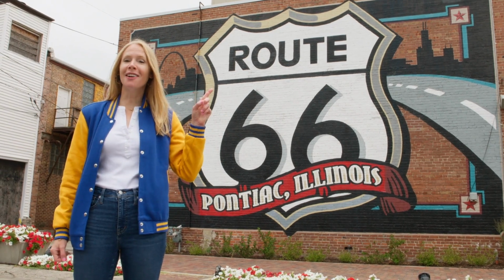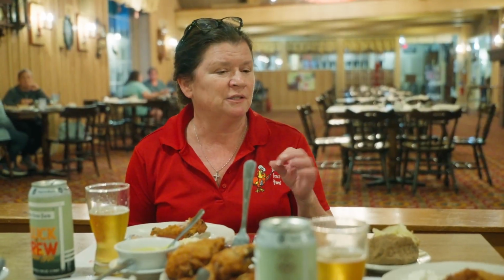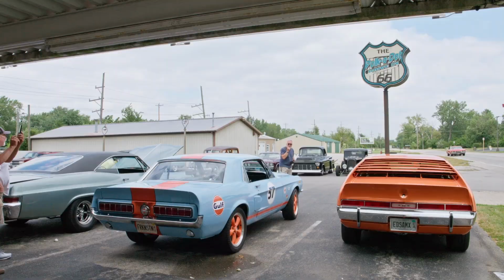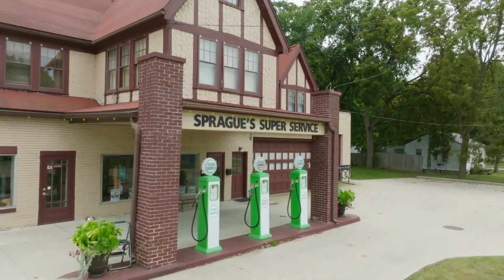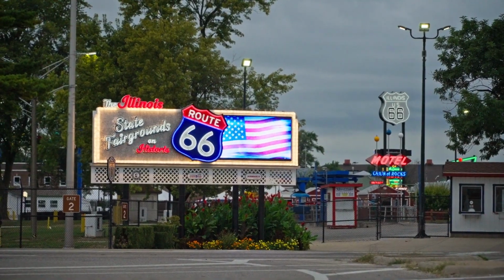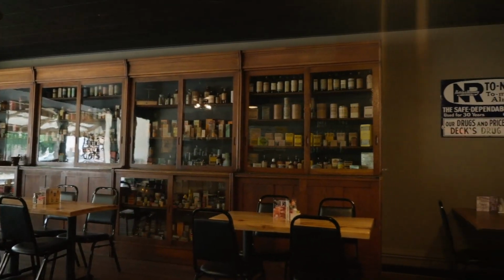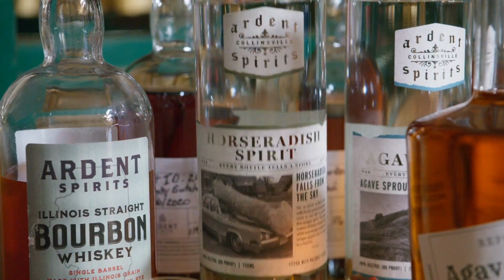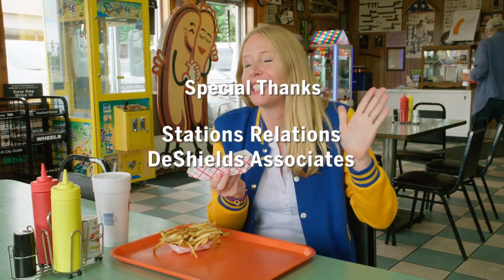🚘 Route 66 Illinois Road Trip | Chicago to St. Louis | Classic Stops & Hidden Gems: Full PBS Episode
Join host Darley Newman for an unforgettable journey along Historic Route 66 in Illinois, from Chicago to St. Louis! In this all-new episode of Travels with Darley, Darley explores the iconic Mother Road, uncovering the rich history, quirky roadside attractions, delicious eats, and inspiring people who keep Route 66 alive and thriving.

✨ What you'll discover in this episode:
📍 Start at the Historic Route 66 Sign in downtown Chicago
🌊 Snap a selfie at Buckingham Fountain
🧒 Fun at the Route 66 Playground in Burr Ridge
🍗 Famous fried chicken at White Fence Farm with owner Laura Hastert
🔐 Tour the eerie Old Joliet Prison with Greg Peerbolte
🚘 Ride in a classic car past the Gemini Giant to the Polk-a-Dot Drive In
⛽ Explore the restored Ambler Becker Service Station
🎨 Check out Route 66 murals & meet locals in Pontiac and Normal
🌭 Devour a Cozy Dog in Springfield & explore Lincoln’s home
🎡 Dive into nostalgia at the Route 66 Experience at the State Fairgrounds
🍔 Dine at the legendary Ariston Café, the oldest restaurant on Route 66
🐘 Visit the quirky Pink Elephant Antiques Mall & World's Largest Catsup Bottle
🍻 Discover horseradish brews at Old Herald Brewery in Collinsville
🏍️ Ride in a motorcycle sidecar in Edwardsville
🏞️ End your journey at Cahokia Mounds & the Old Chain of Rocks Bridge

🎥 Watch now to travel through time and discover how Route 66 is being preserved and reinvented for modern road trippers. Whether you’re a first-time traveler or a Route 66 regular, this episode gives you fresh reasons to visit and revisit America’s most legendary highway.

📺 Watch Travels with Darley on PBS, YouTube, and streaming platforms